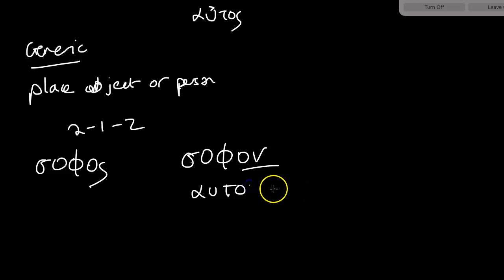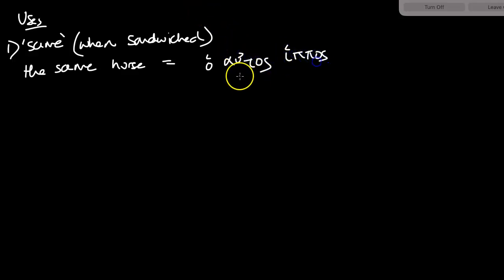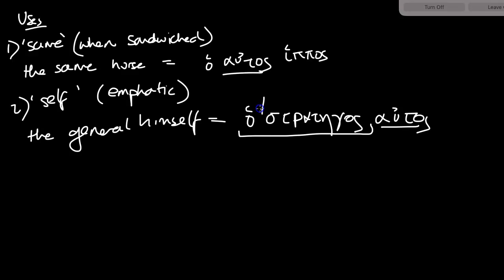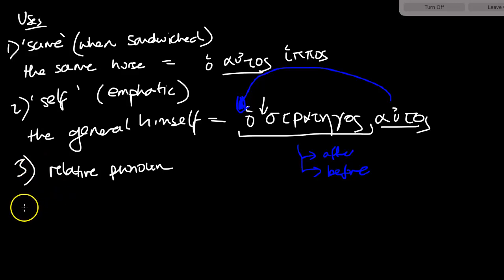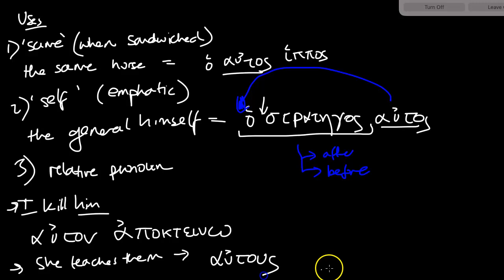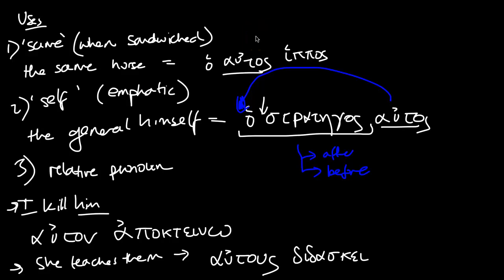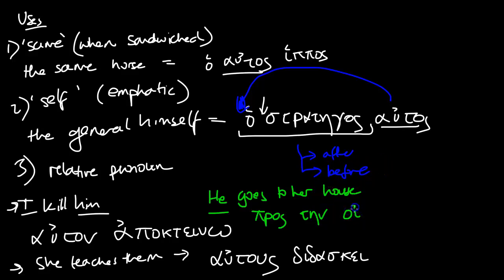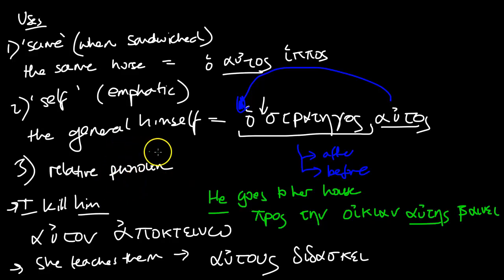Personal pronouns (αὐτος)